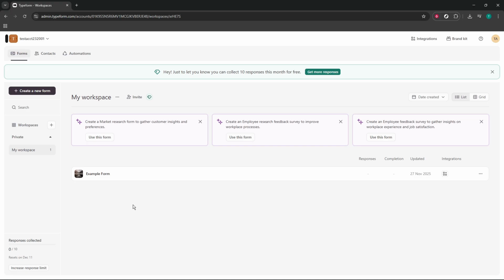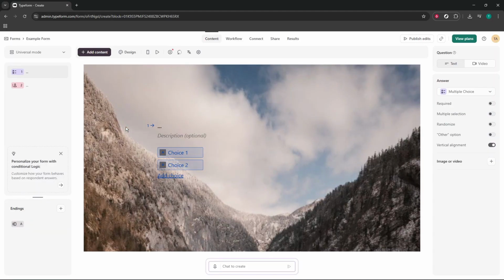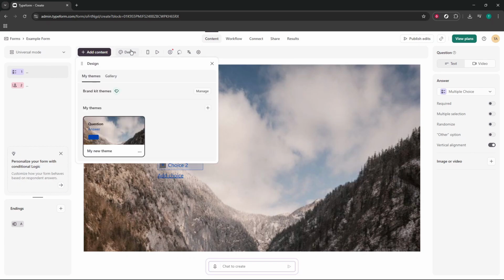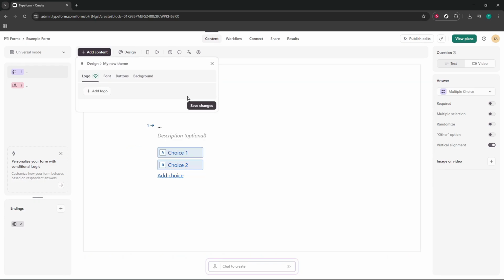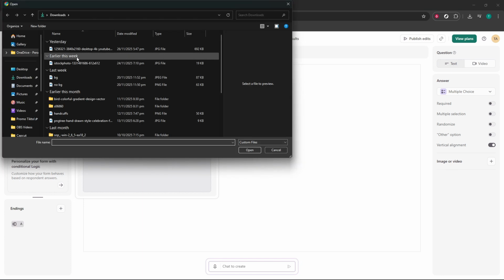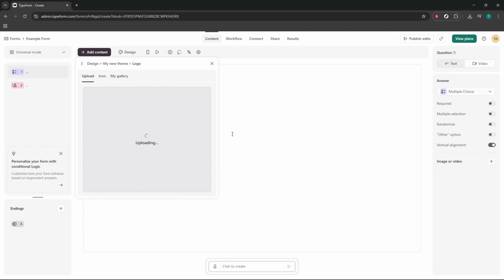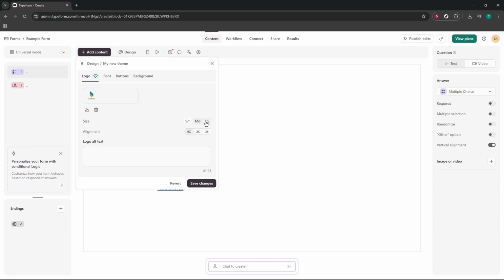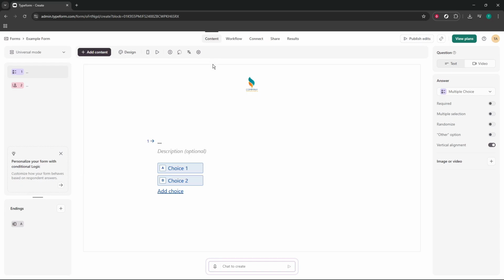How To Add Brand Logo In Typeform (Working 2026)